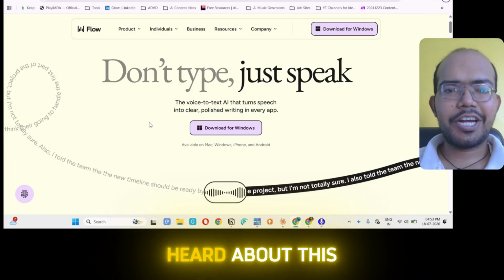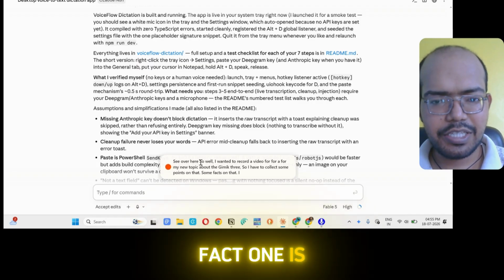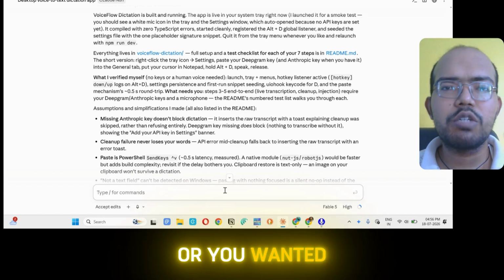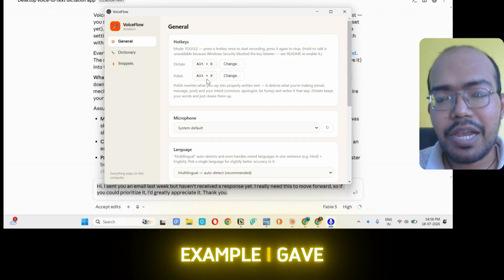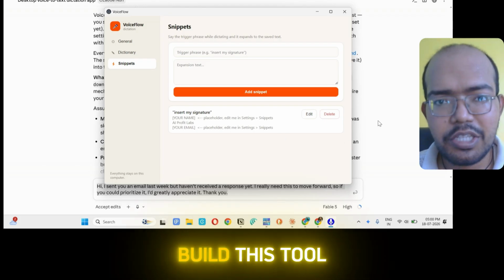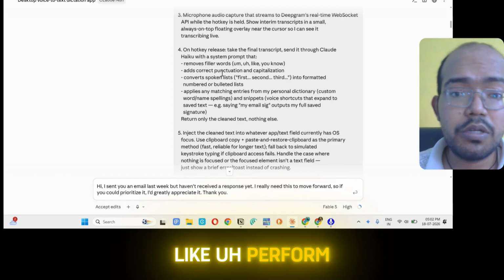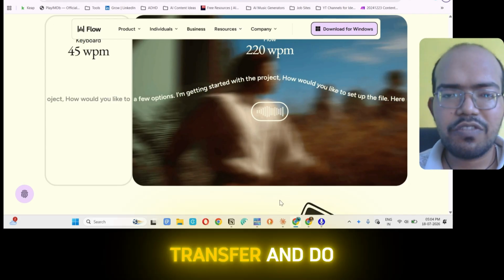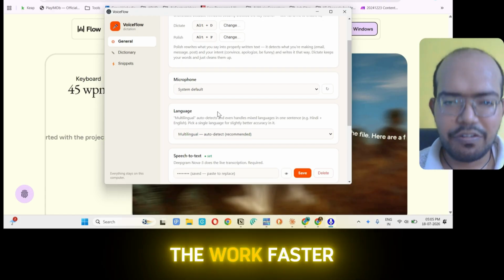I Deleted Wispr Flow... Then Built Something Better (FREE)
Learn to build an open source productivity tool similar to Whisper Flow. Follow this setup guide to streamline your daily workflow.

This tutorial walks through the entire process of creating your own productivity application. You will see how to configure API keys, manage dictionary entries, and structure the technical stack. It is designed for developers who want to understand the architecture behind efficiency tools and build custom solutions from the ground up.

By the end of this guide, you will have a functional version of an open source productivity tool running on your machine. We break down the interface setup so you can replicate the build productivity app steps effectively. Whether you are looking for a Whisper Flow alternative or just want to practice coding productivity apps, this walkthrough provides the technical foundation you need.